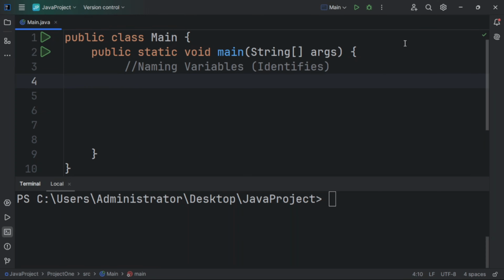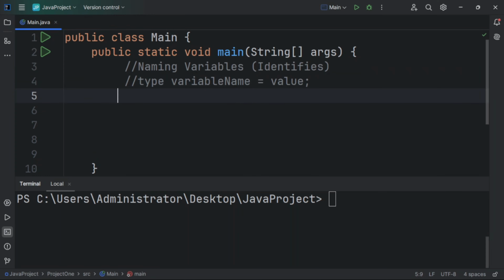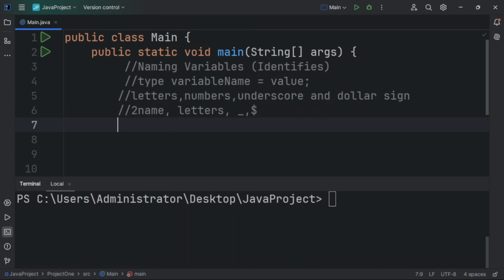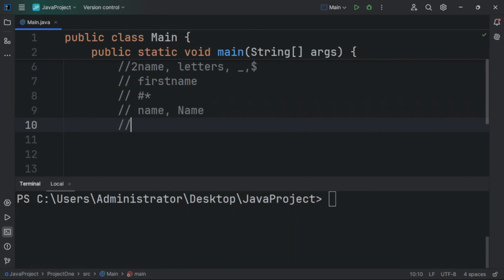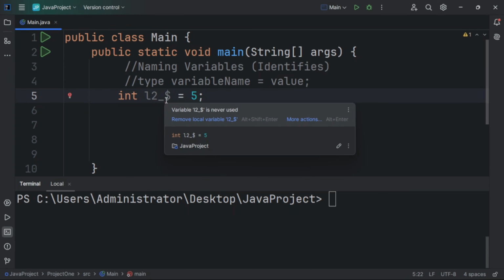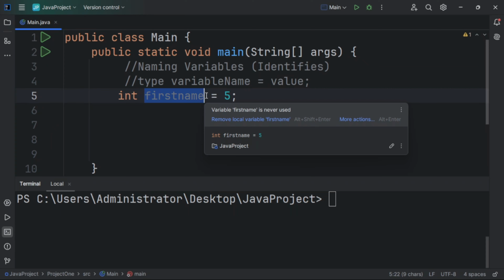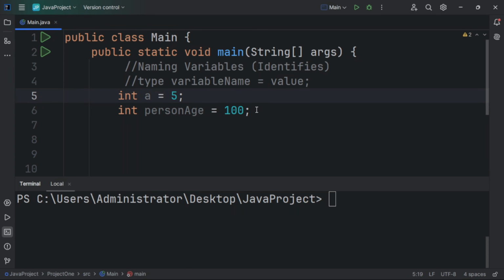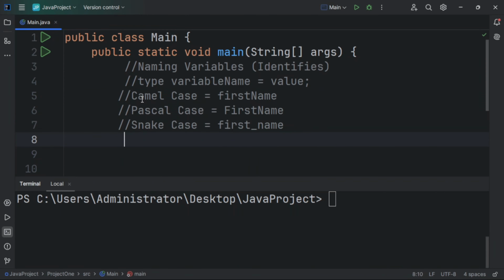Java For Beginners - Variable Naming Rules & Best Practices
Naming variables properly is essential for writing clean and readable Java code! In this beginner-friendly tutorial, I'll walk you through the rules and best practices for naming variables in Java. Understanding these guidelines will help you avoid errors and improve code clarity.